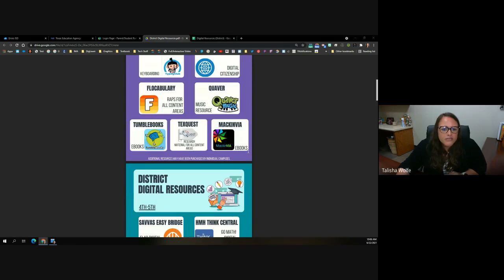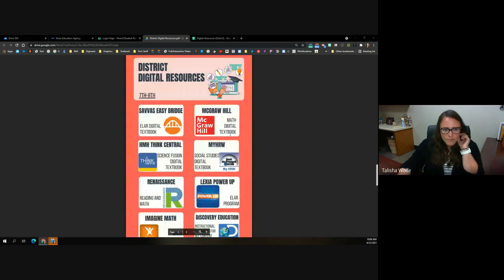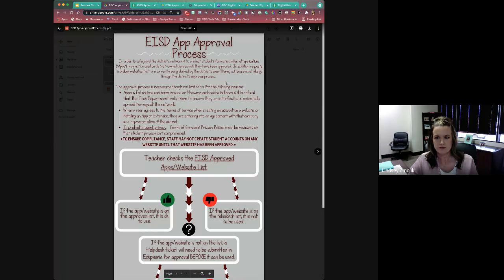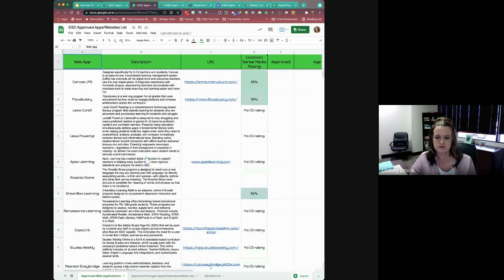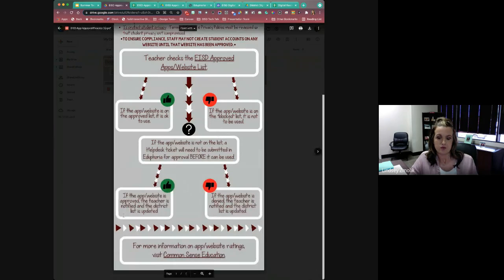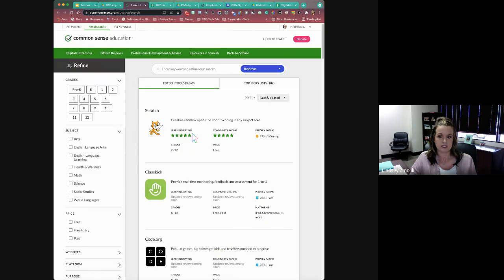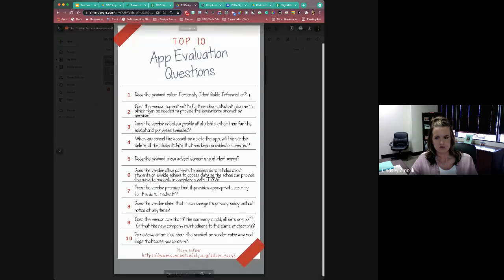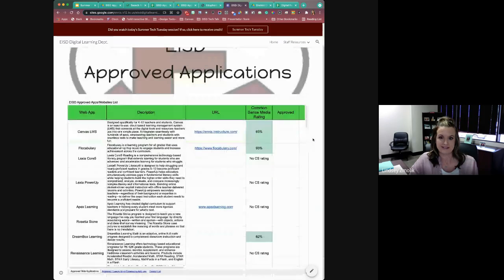Summer Tech Tuesday: Digital Resources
In this Tech Tuesday session, we go over current district-provided digital resources and talk about how to have a new resource approved to use with your students.